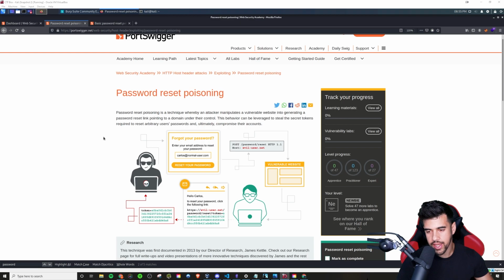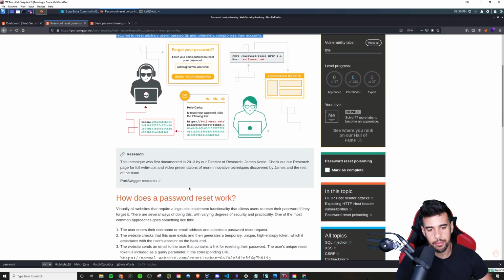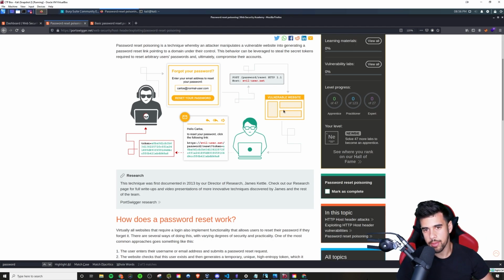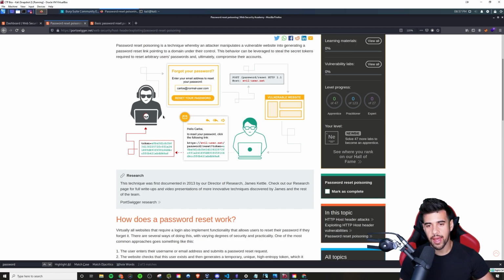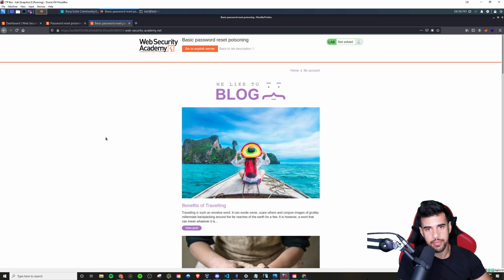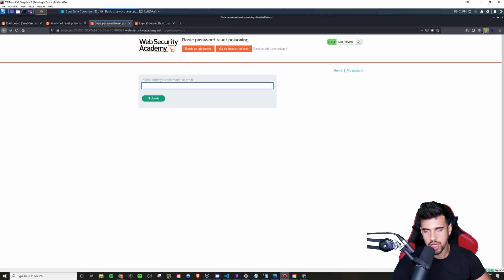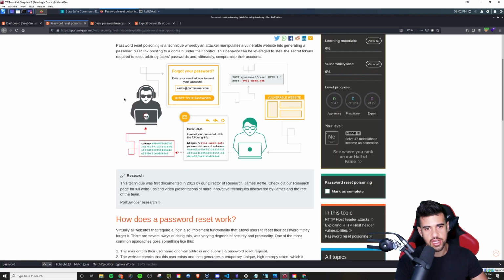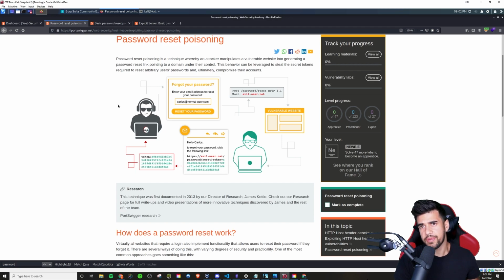Password Reset Poisoning Exploit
In this video I perform a password reset poisoning exploit in the Portswigger Web Academy.